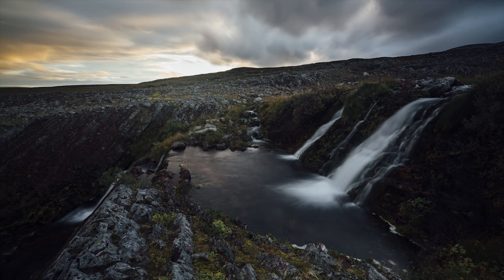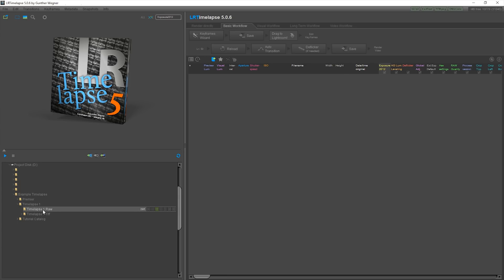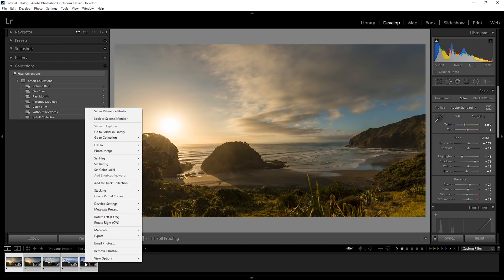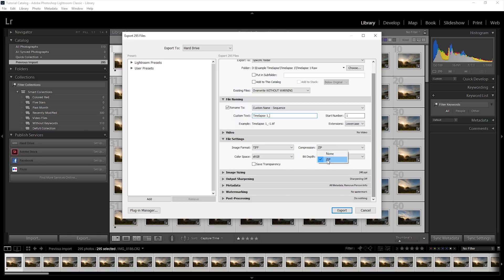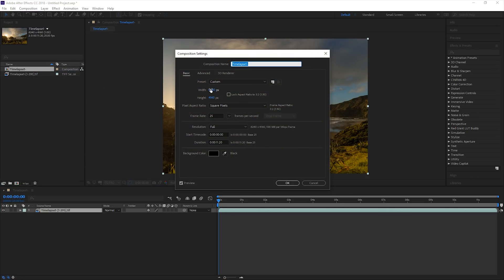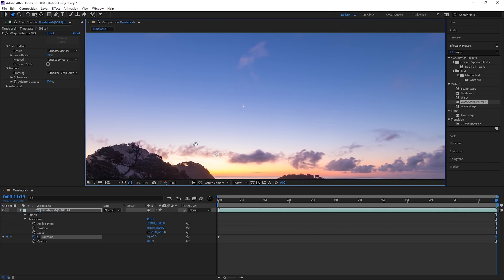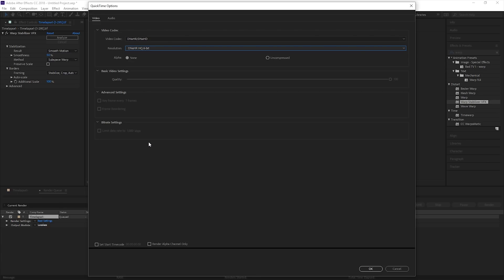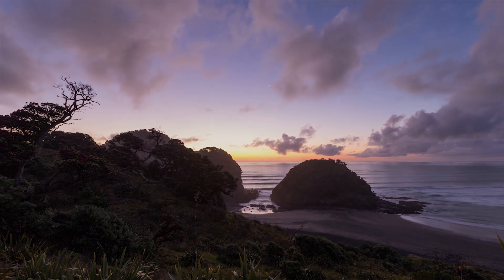Quick Tip - Up your timelapse game! How to edit day to night timelapse tutorial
If you have all basics dialed, but your time-lapses just don’t look like the ones you’re watching online and you want to take it up a notch, you came to the right place.

In the tutorial below, we show you the workflow for compiling day to night time-lapses, from grading in Lightroom through to making the next viral time-lapse movie in Premiere.

If you want to see more videos on this advanced compiling process, check out our Filmmaking Guides. These are great examples of compiling real life time-lapses.

How to Compile a Basic Time-lapse Using Free Software on Windows: Virtual Dub